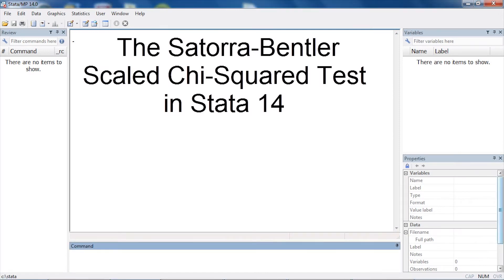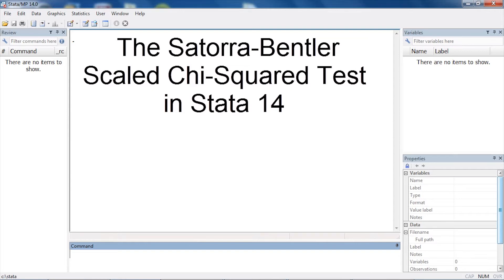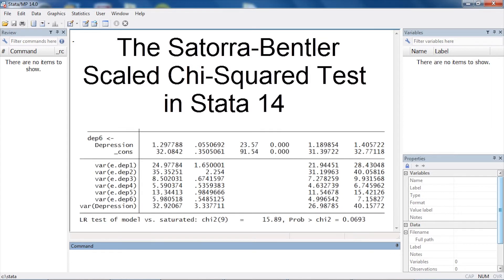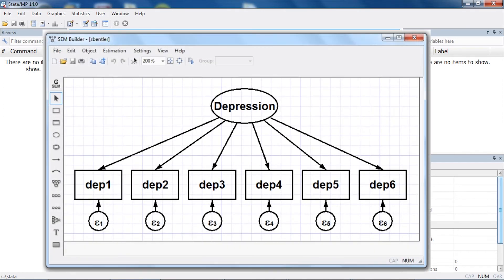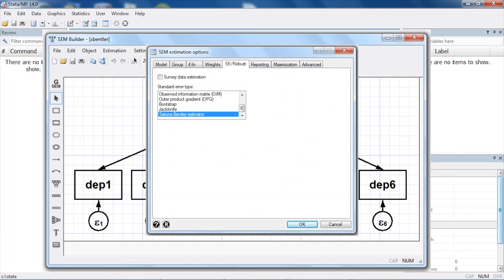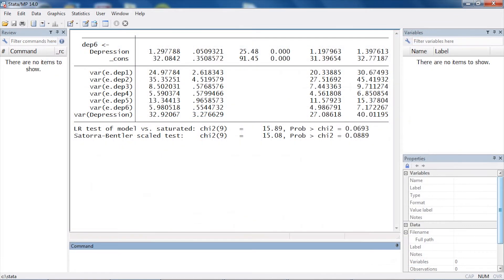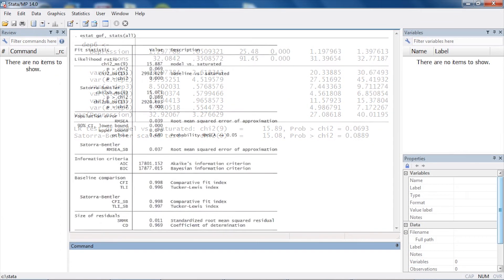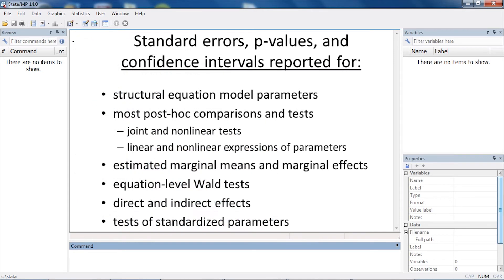New in Stata 14: Satorra-Bentler adjustments for SEM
Stata 14 lets you estimate the Satorra-Bentler adjusted model test using the new *vce(sbentler)* option in the *sem* command.  In this short video, we show you how to specify the Satorra-Bentler scaled chi-squared test in place of the usual likelihood ratio test when estimating an SEM with nonnormal data.